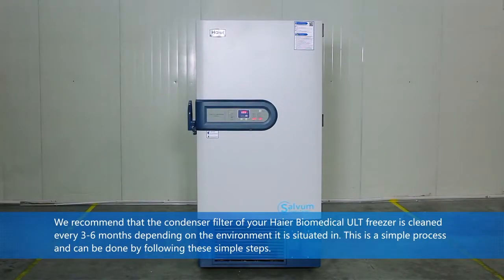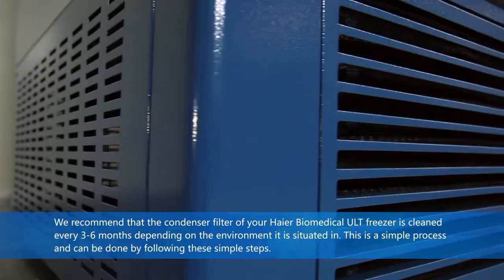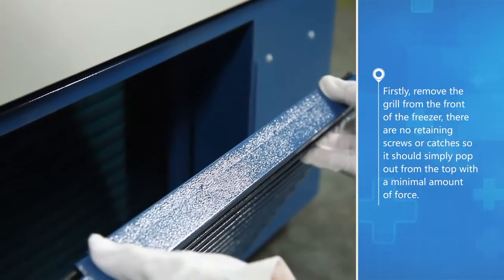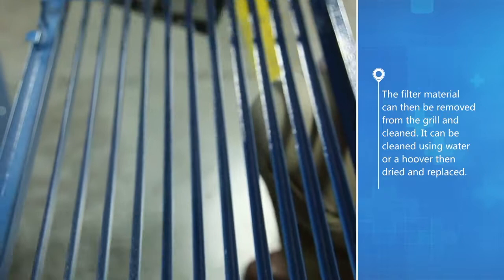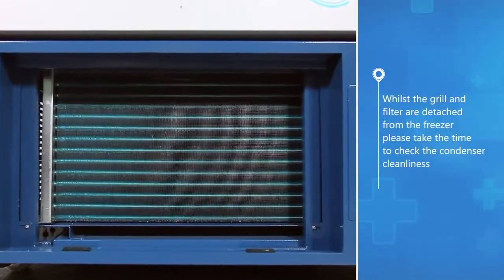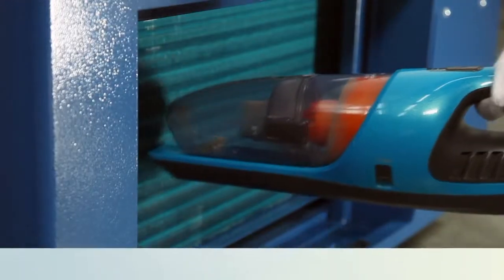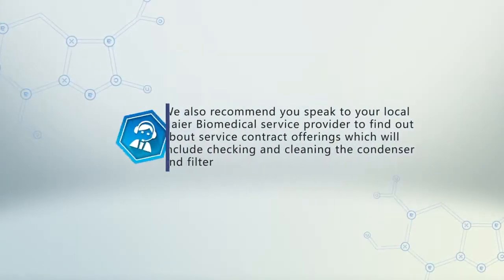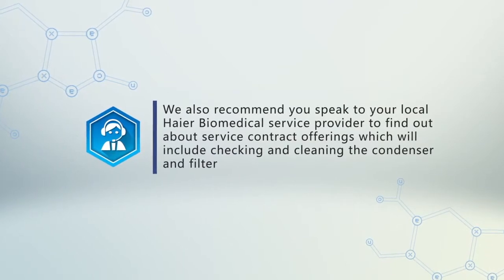Haier Biomedical - Comment nettoyer le filtre du condenseur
Matériel de laboratoire - Haier Biomedical - Comment nettoyer le filtre du condenseur